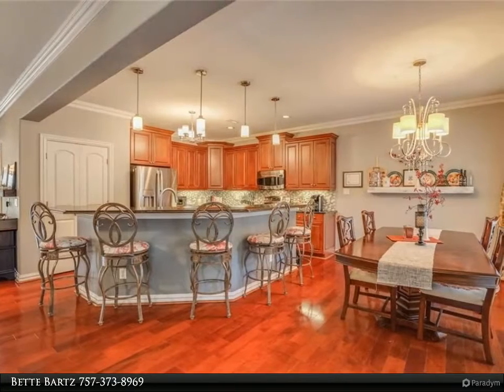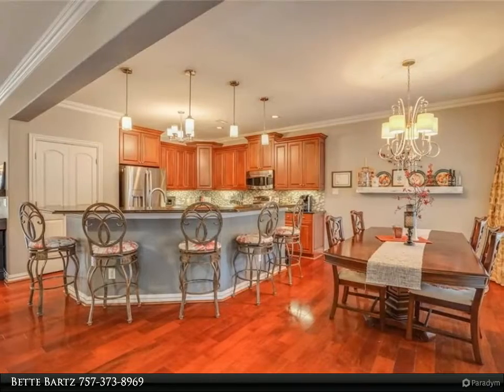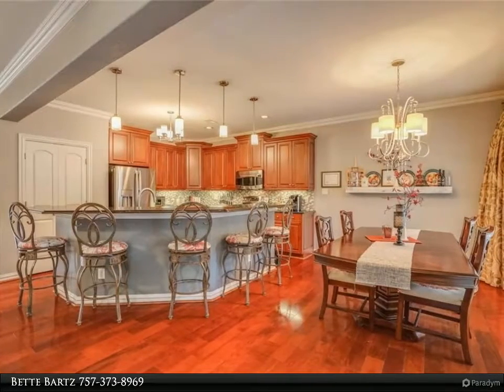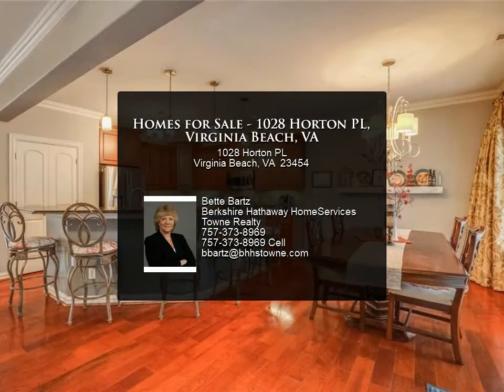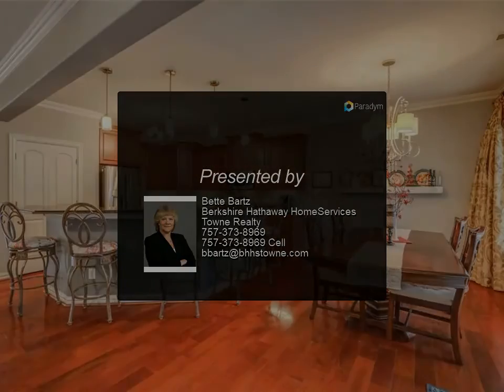Homes for Sale - 1028 Horton PL, Virginia Beach, VA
Gorgeous, immaculate, ALL Brick Condo shows fantastic & is located in the small, quiet community of The Lane @ Wildwood! The moment you enter you will notice it lives large like a single family home. The floor plan is bright and open and boasts hardwood flooring, 9 ft ceilings w/ crown molding, and wall of windows that provide natural light! The lovely great room features Gas Log FP w/ granite surround, flanked by custom built-in cabinetry & wine fridge. Spacious Gourmet kitchen features a huge island, custom cabinets, extended granite countertops, new lighting, new refrigerator, large dining area w/ access to private patio with pavers. A huge 2nd floor primary bedroom w/ensuite bath w/dual sinks, jetted tub, tile shower, linen closet & large WI closet. Condo fee covers ground maintenance, sewer, trash, water, master insurance policy. Fantastic location - close to Beach/Bay, shopping &Interstate. Open House Sun 1 - 3 pm.

2 full bath, 1 half bath

Bette Bartz
Berkshire Hathaway HomeServices Towne Realty